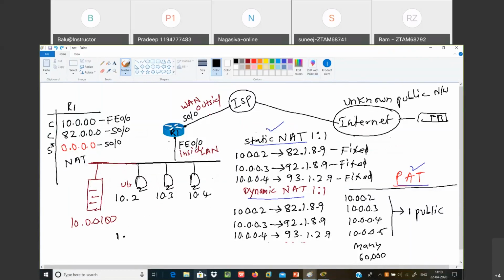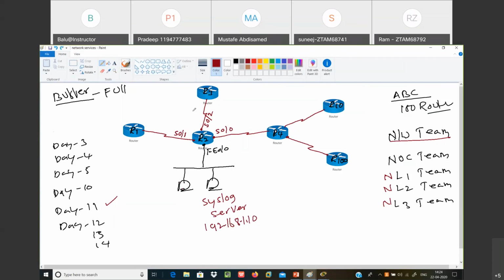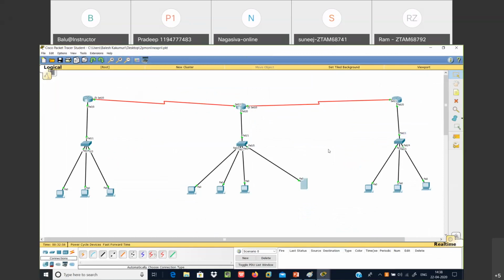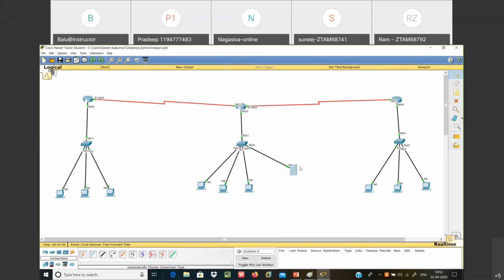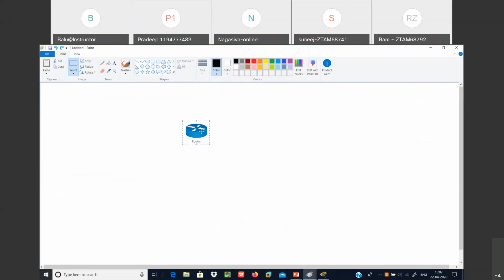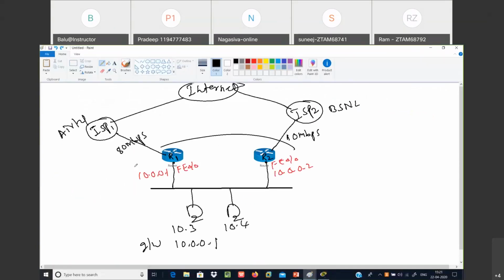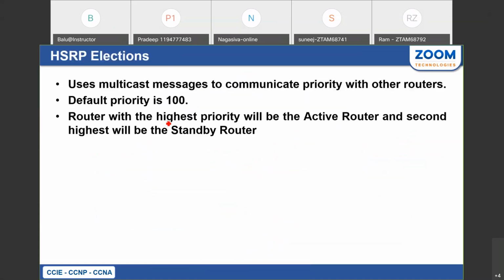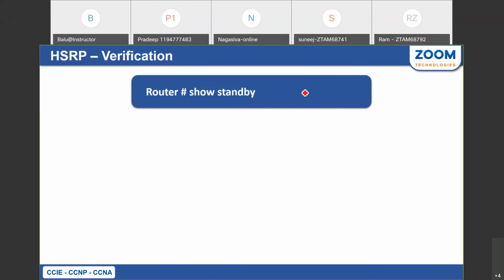21 CCNA+ Syslog, DHCP, NTP, HSRP